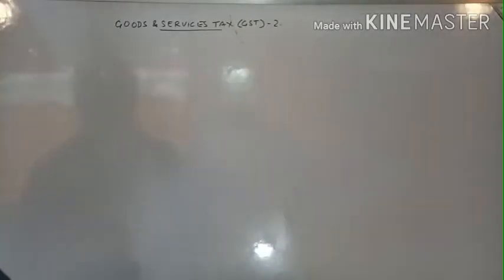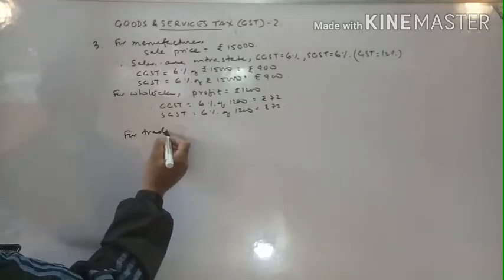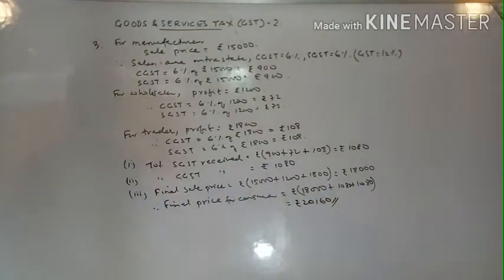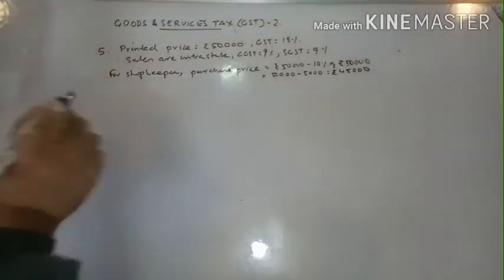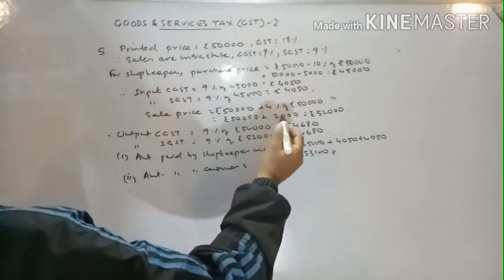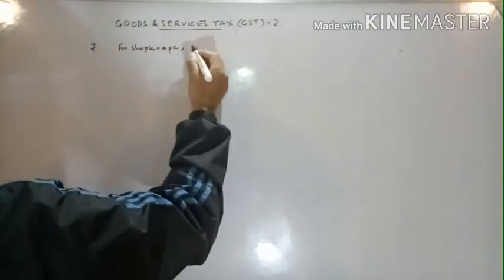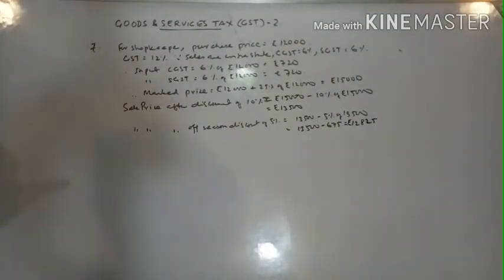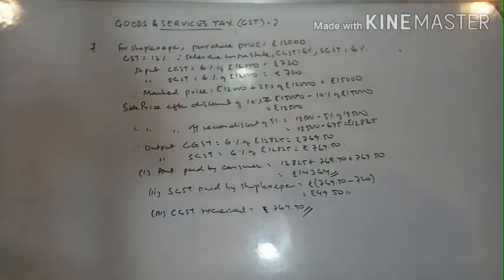GST PART 2